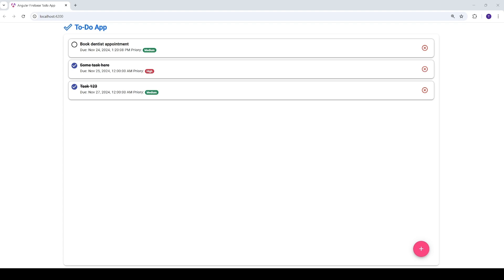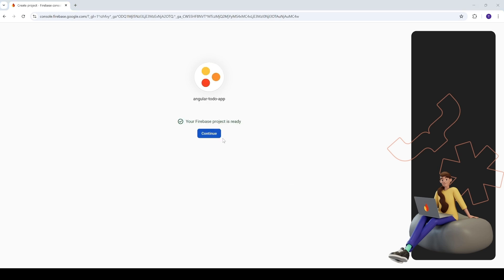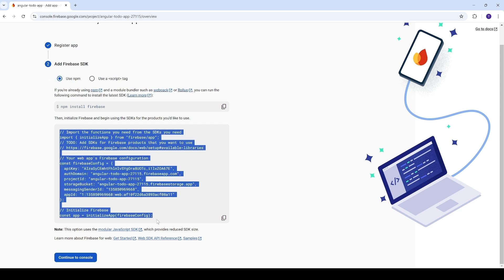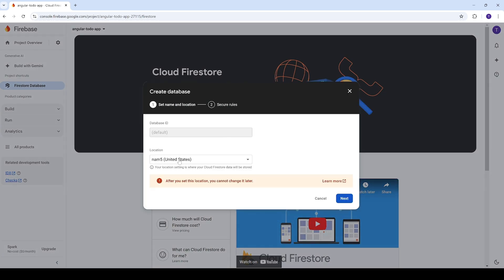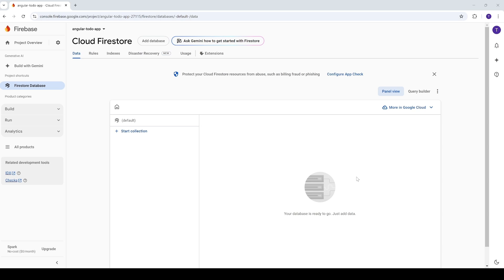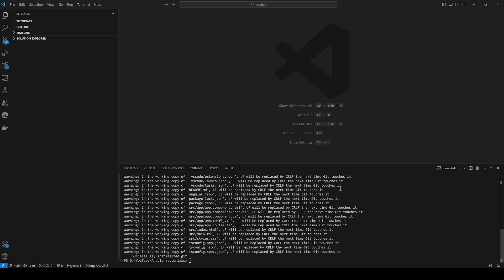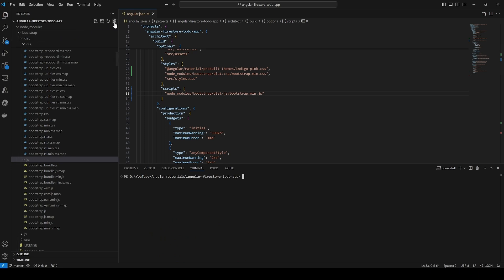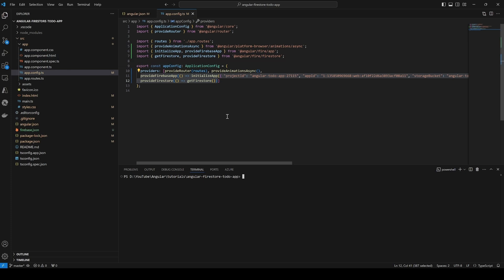Angular 17 and Firestore Database - Part 2: Setup Firebase Firestore Database and Angular Projects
Welcome to Part 2 of our *Angular and Firestore Database Tutorial*! 🚀

In this video, we’ll guide you through setting up your *Firebase* project and integrating it with an *Angular* application. By the end of this session, you’ll have everything configured to start building your app with *Firestore’s real-time database*.

Here’s what we’ll cover:
- Creating a Firebase project in the Firebase Console
- Configuring Firestore for database use
- Setting up an Angular project from scratch
- Integrating Firebase SDKs into the Angular app
- Installing Angular Material, Bootstrap and Angular Fire

This is a crucial step to lay the foundation for your Angular and Firestore application. Let’s get started! 🎬